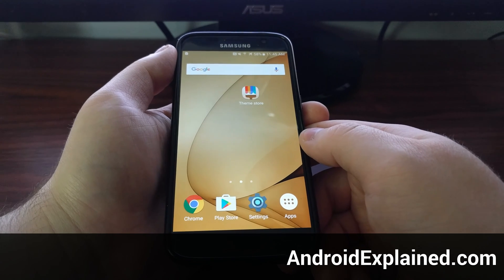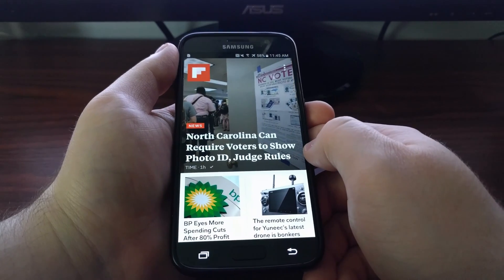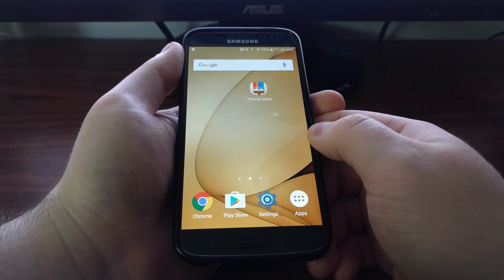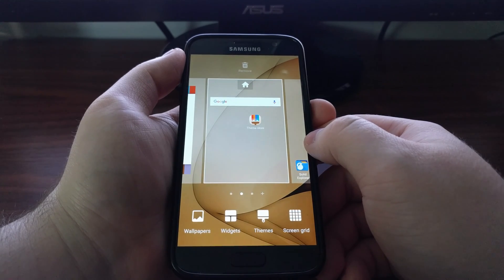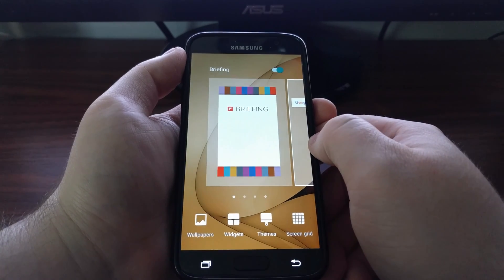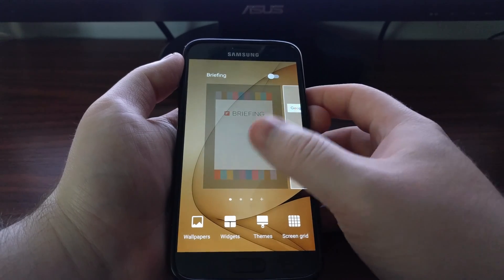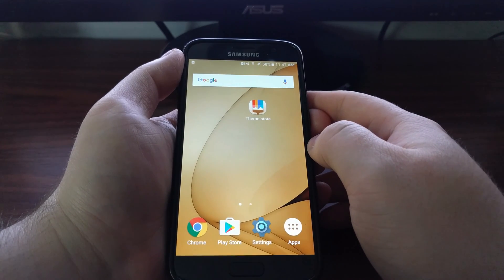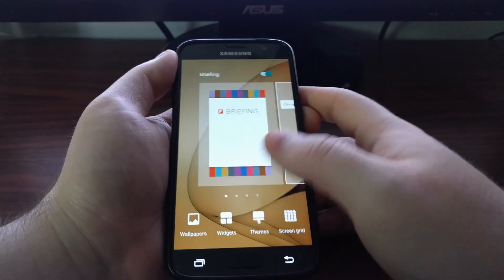How to Disable Flipboard on the Galaxy S7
If you don't like the Flipboard panel of the Galaxy S7 and S7 Edge, then let me show you how to disable it completely so it does not bother you anymore.